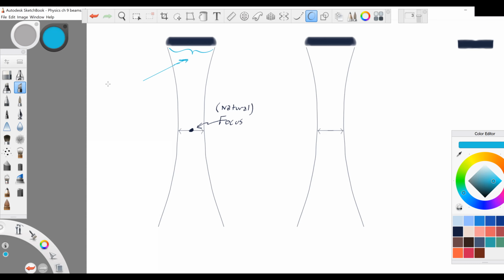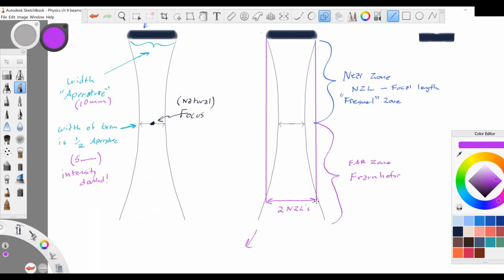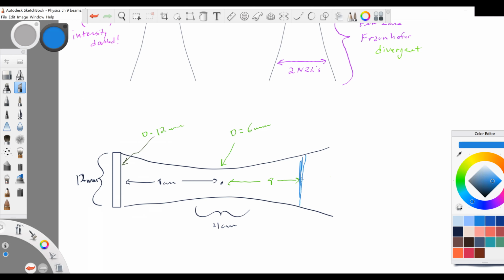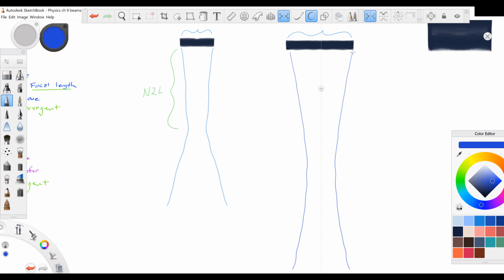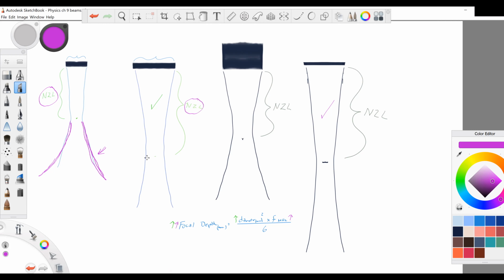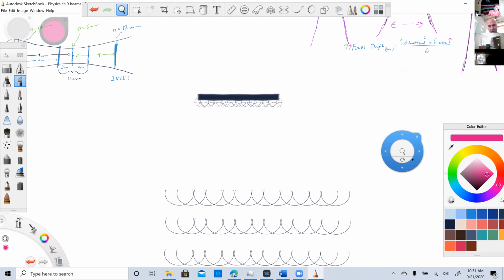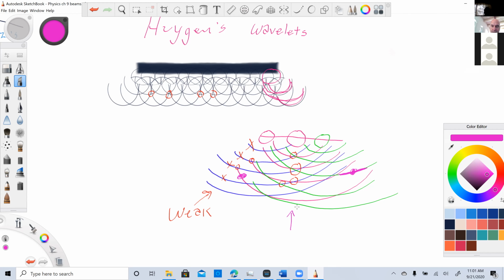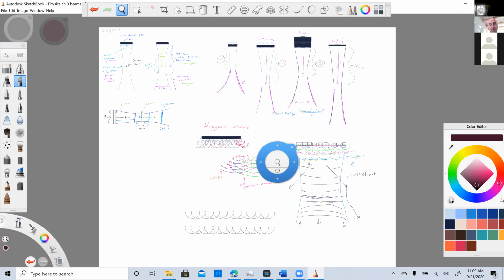Physics Ch 9